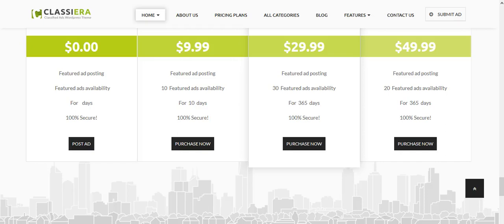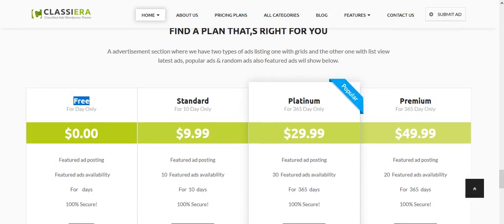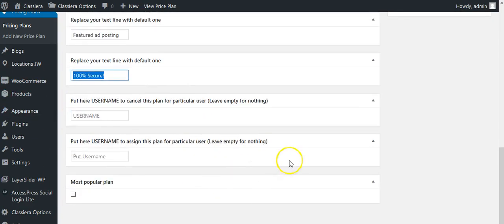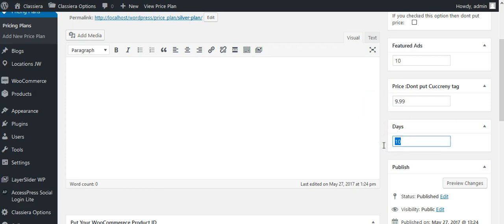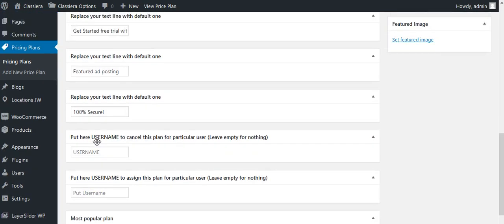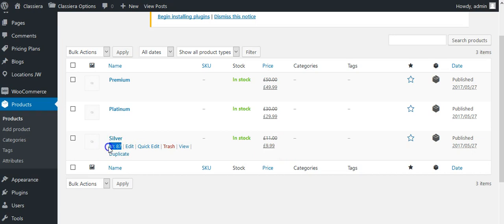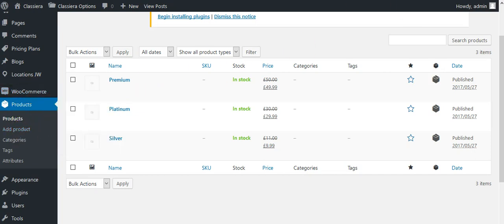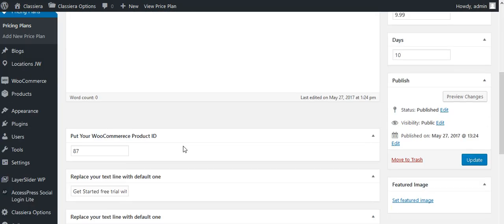How Work Pricing Plans in Classiera Classified Ads WordPress Theme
How Work Pricing Plans and Woo Commerce with Classiera 2.0.
How to create Plans with Woo Commerce?
How to create Free Plans in Classiera classified ads WordPress theme.